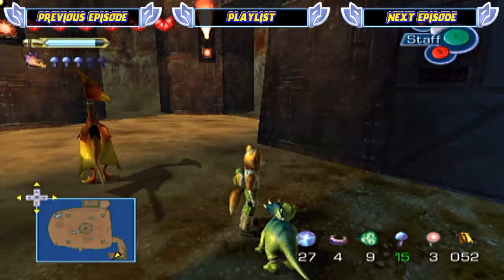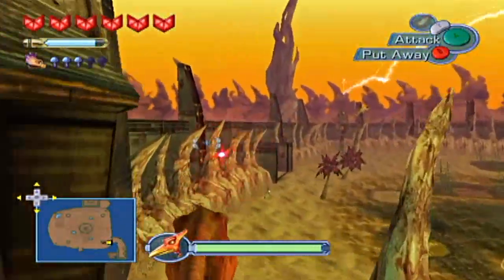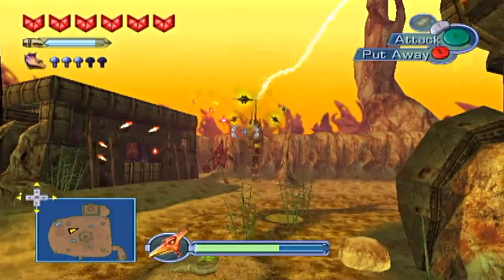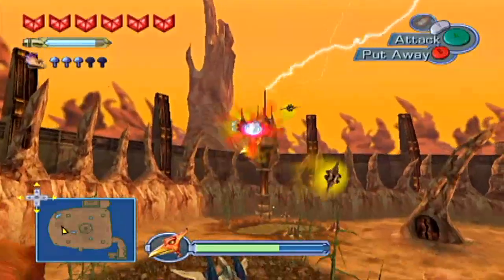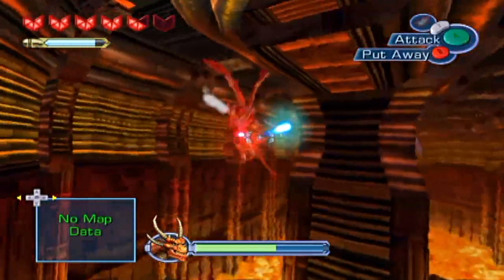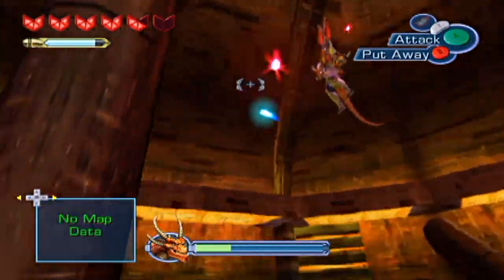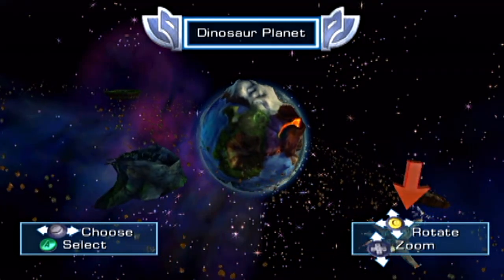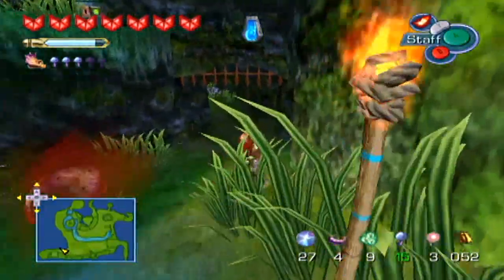Starfox Adventures - Part 40: "Aiming Games!"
In this episode, we take on Drakor..